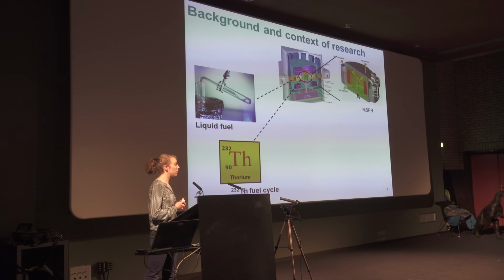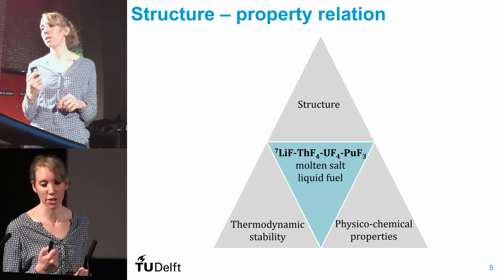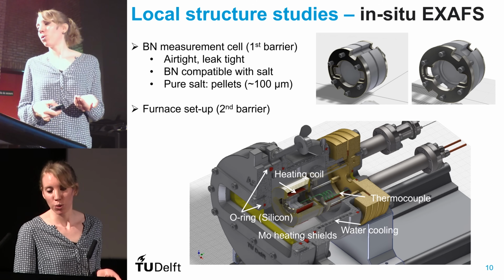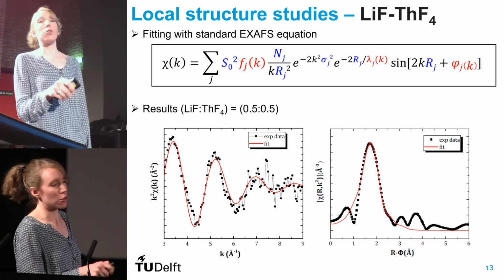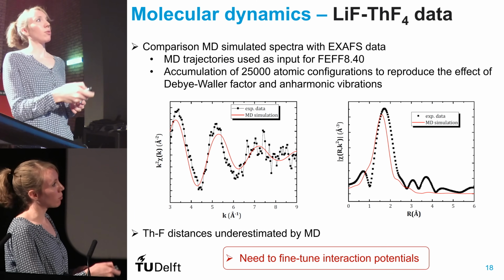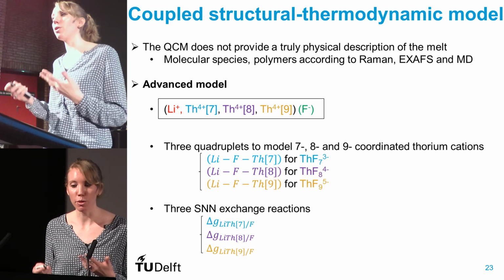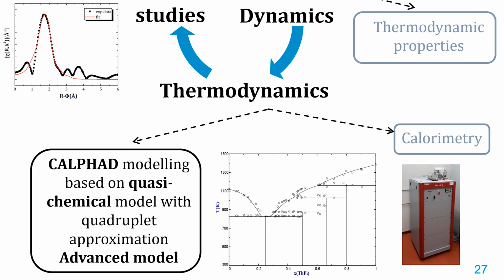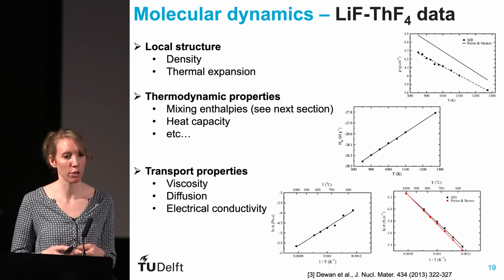Comprehensive Molten Salt Modelling - Anna Smith @ ThEC2018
"A New Approach for Comprehensive Modelling of Molten Salt Properties" was presented on 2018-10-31 at Thorium Energy Conference held in Brussels.

OUTLINE:
Local structure experimental studies
• Set-up developed at TU Delft
• Results on LiF-ThF4
Molecular dynamics simulations
• The polarizable ion model
• Comparison with EXAFS data
Coupled thermodynamic-structural model
• CALPHAD modelling based on quasi-chemical model
• Modelling of the LiF-ThF4 system